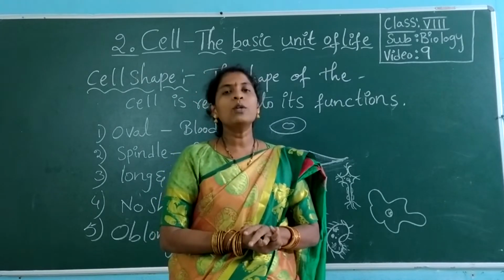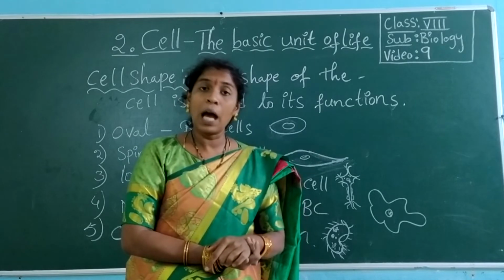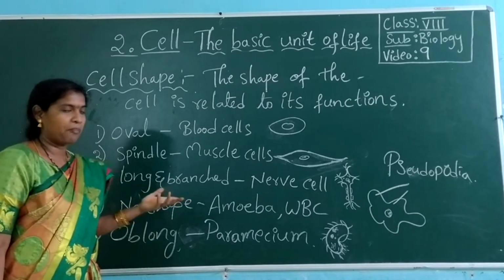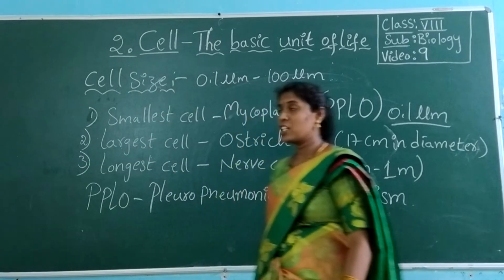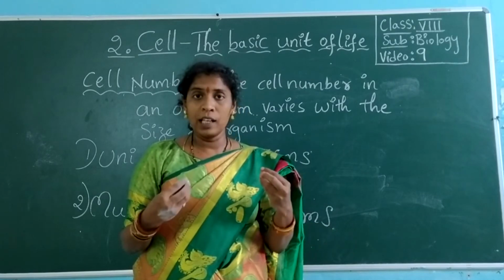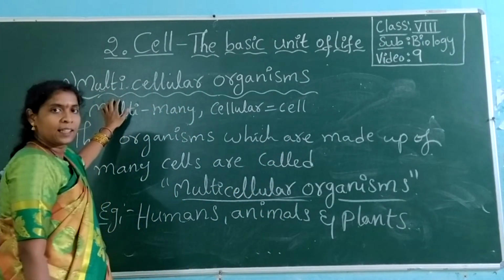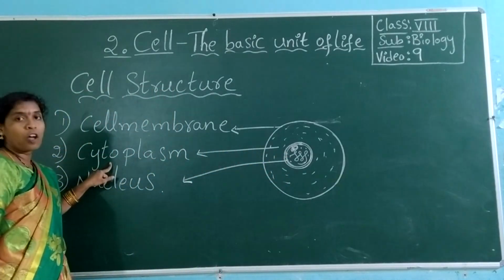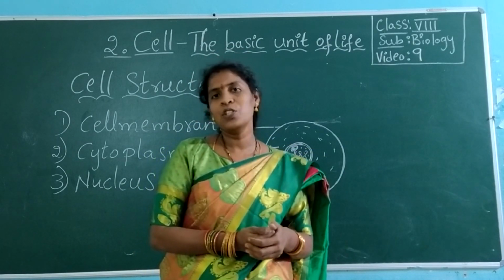Cell-the basic unit of life CLASS-VIII (Video - 3)